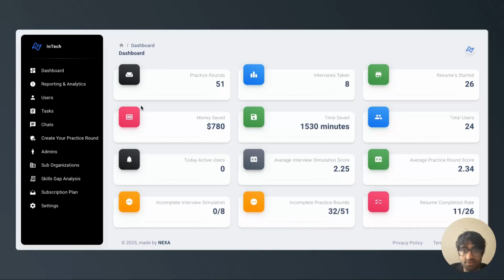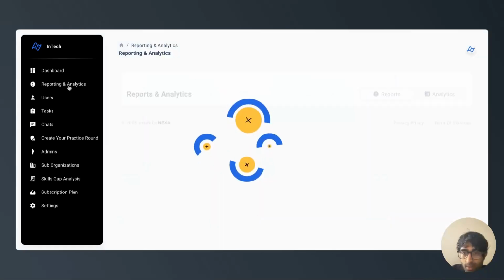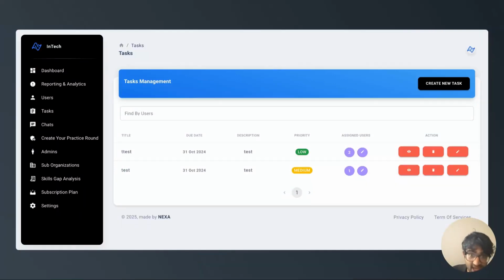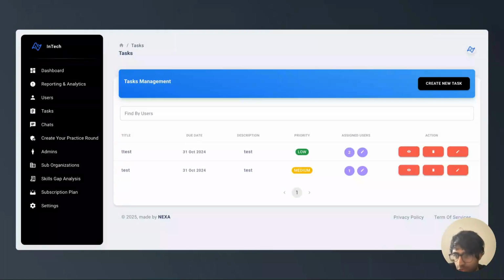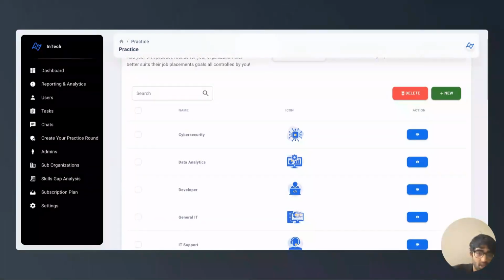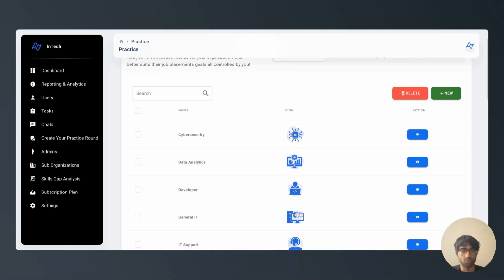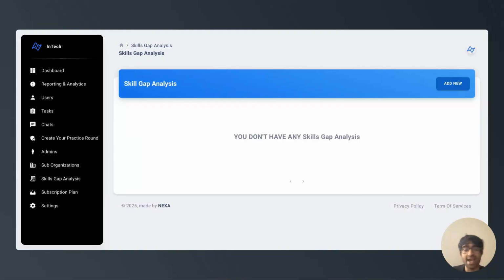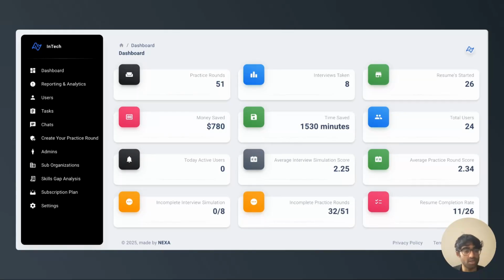Nexa for Workforce Development Centre’s(Boost Employment 2025)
Unlock the full potential of workforce development with Nexa's cutting-edge organizational dashboard! Gain complete transparency into key metrics that drive job placements, empower workforce initiatives, and boost economic growth in your community. Perfect for workforce development centers, government organizations, and businesses, Nexa's platform delivers actionable insights to make a real impact. Watch now to see how you can revolutionize job placement strategies and fuel economic development like never before